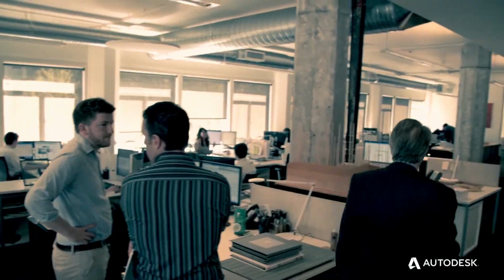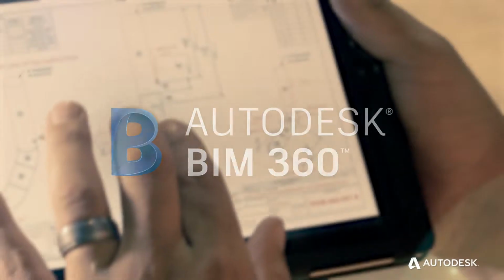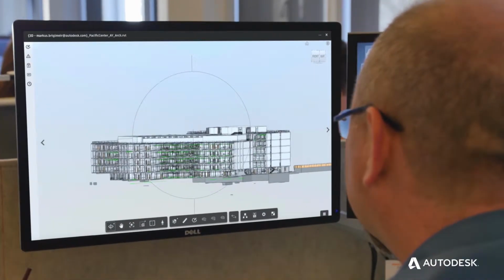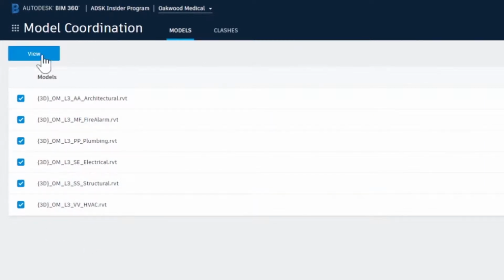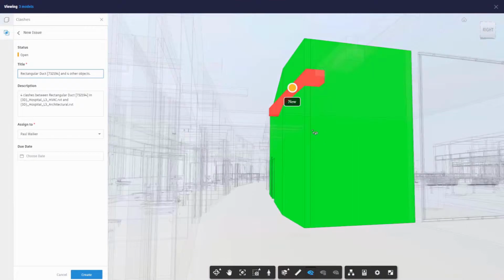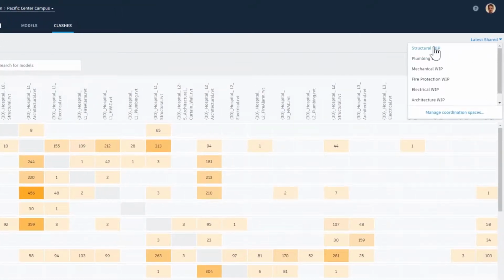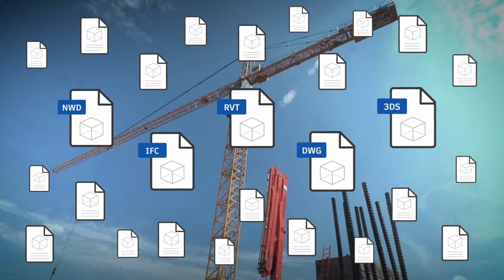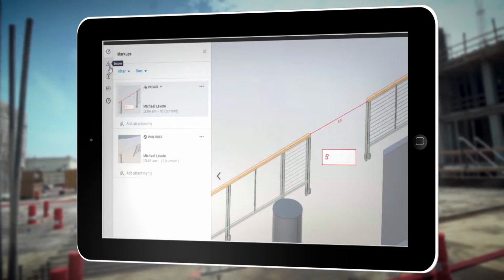BIM 360 Coordinate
BIM 360 Coordinate speeds the coordination process between contractors, designers, fabricators and trades so they can identify and resolve problems between participants before construction begins – saving time and money!